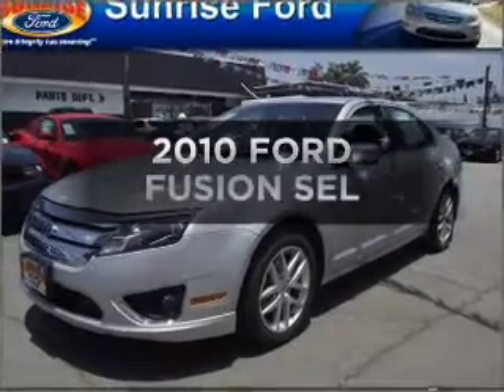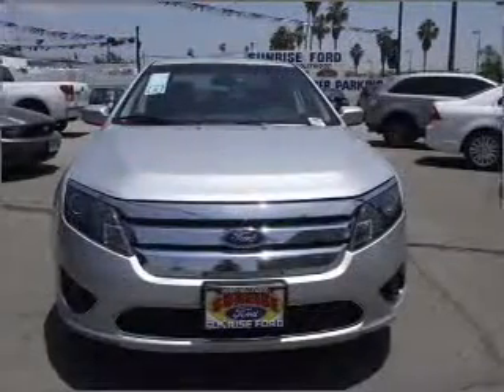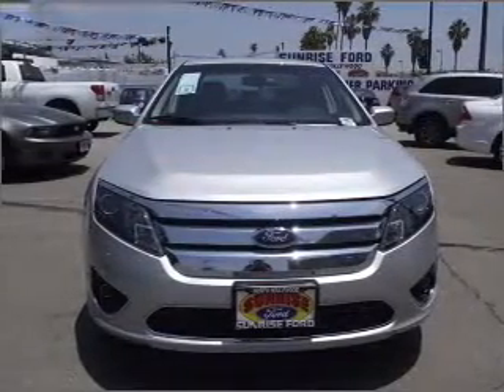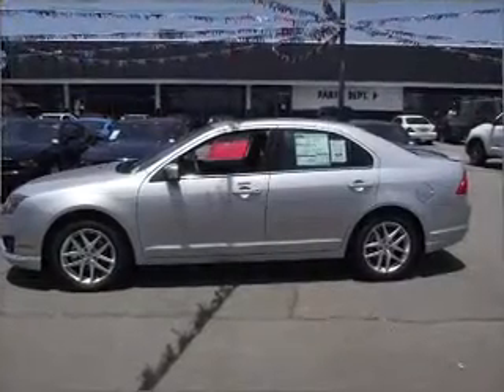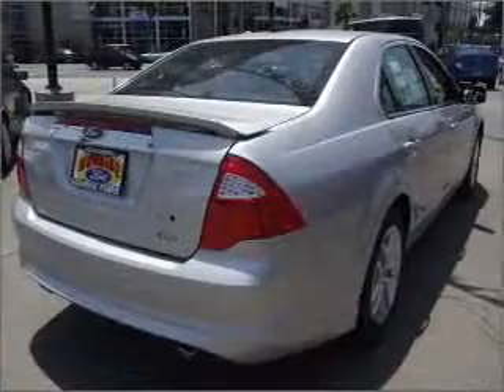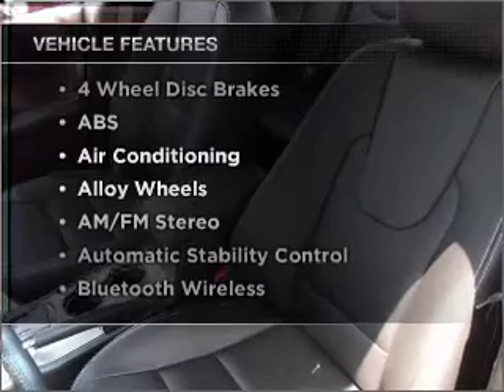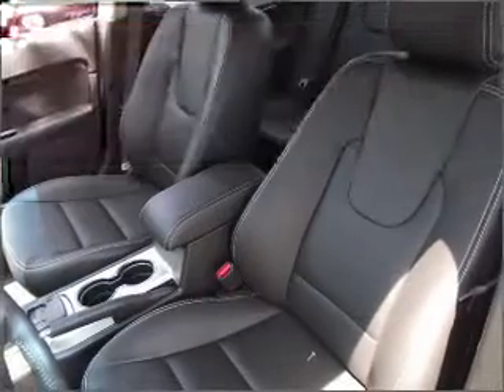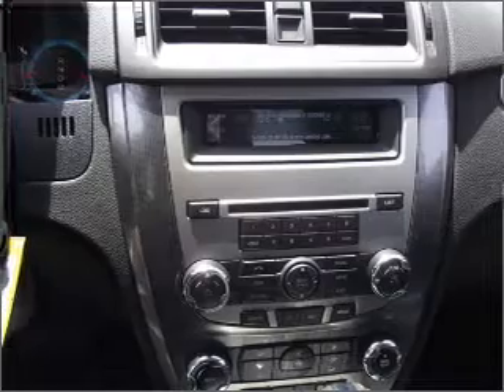2010 FORD FUSION Sunrise Ford North Hollywood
Year: 2010
Make: FORD
Model: FUSION
Trim: SEL
Engine: 3.0 liter 6 cylinder dohc
Transmission:
Color: brilliant silver
Mileage: 0
Address:
5500 Lankershim Boulevard